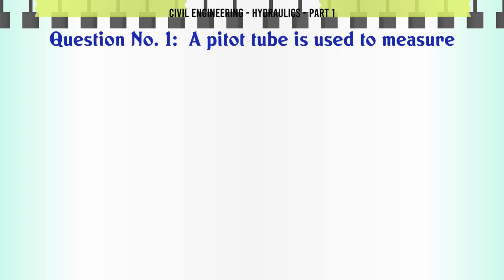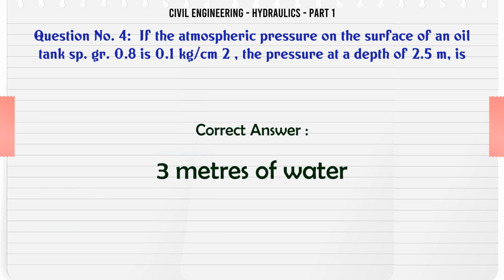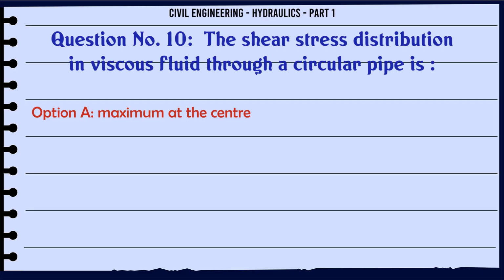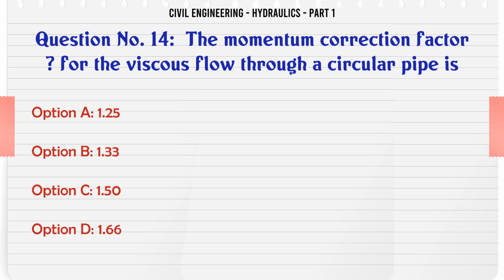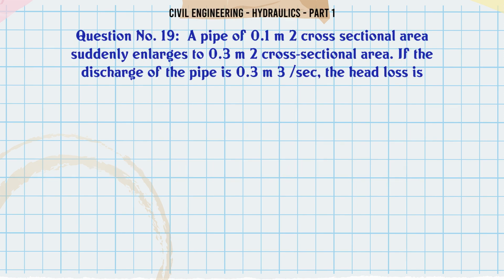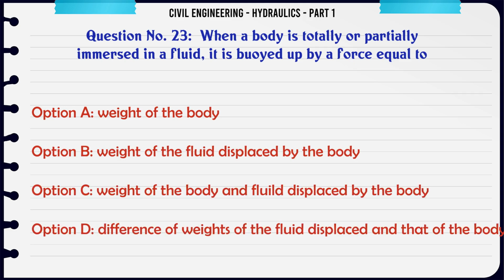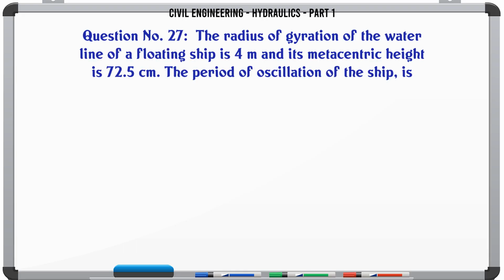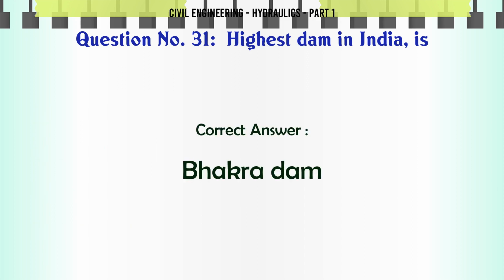MCQ Questions Hydraulics - Part 1 with Answers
Hydraulics - Part 1 GK Quiz.

Question and Answers related to Hydraulics - Part 1

List of top 5 Questions:

The radius of gyration of the water line of a floating ship is 4 m and its metacentric height is 72.5 cm. The period of oscillation of the ship, is

The Empirical formula for discharge over large rectangular weirs, is known as

A tank 4m x 3m x 2m containing an oil of specific gravity 0.83 is moved with an acceleration g /2 m sec 2 . The ratio of the pressures at its bottom when it is moving vertically up and down, is

Content of this Video:

MCQ question answers for Hydraulics - Part 1